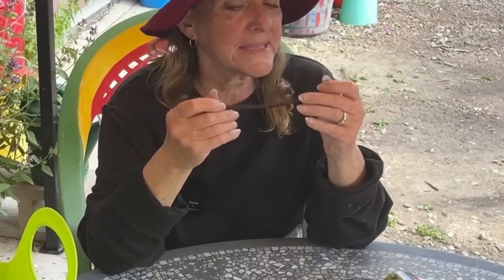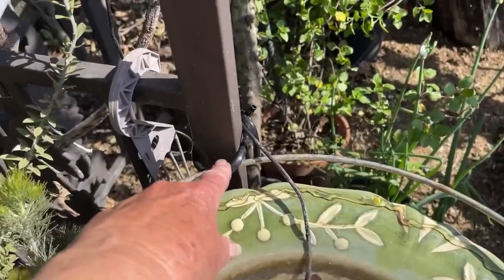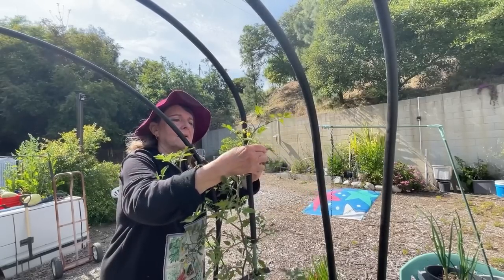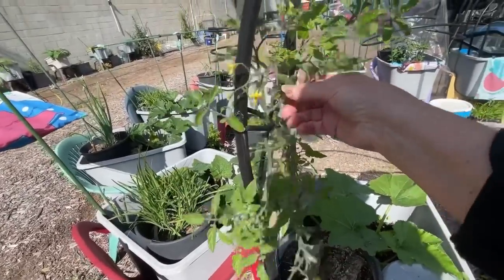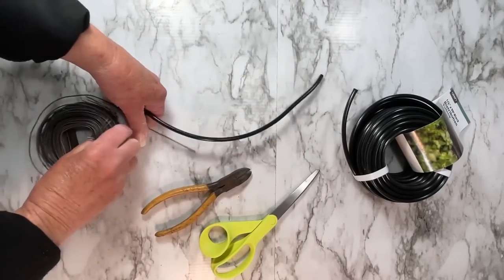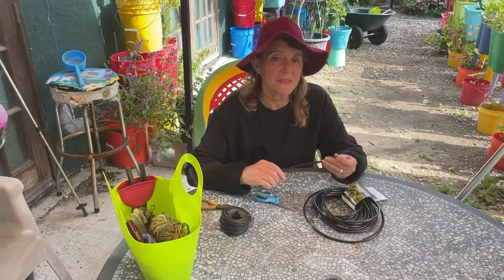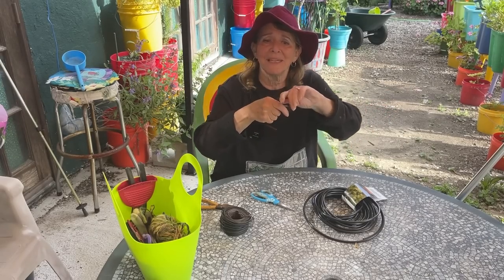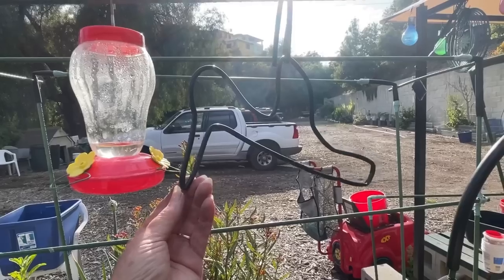GARDEN DIY HACKS for Trellis, Safe Plant Ties, Tomato Peppers, Hummingbird Feeder Hook Craft Hanger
Trellis, Tomato cage with irrigation tubing poly pipe, ￼Life Hack, Can be an Everyday Fix for Many things, Container Gardening, Raised Bed garden, Growing Flowers, How to Grow Tomatoes, How to grow Cucumbers, Hang a hat or a Hummingbird feeder, how to fix apple trees, how to hang a Bird feeder at the height and where YOU want, tying Flowers and Garden Plants, Hanging Kitchen Items, tie cables cords, garden decor and so much more! Make a frame to hold Tulle to protect your Plants outside from critters, birds, insect or to create shade...

Soldering Iron works for making holes in buckets and totes, this is an affiliated link to someone I have purchased a soldering iron from: Soldering Iron works for making holes in buckets and totes, this is an affiliated link to someone I have purchased a soldering iron

Watch This Before You Make Compost to See What Can be Used to Turned into Garden Soil Container

EASY Home & GARDEN DIY Best HACKS Trellis Tomato Peppers, Hummingbird Feeder Craft Hanger Plant Ties